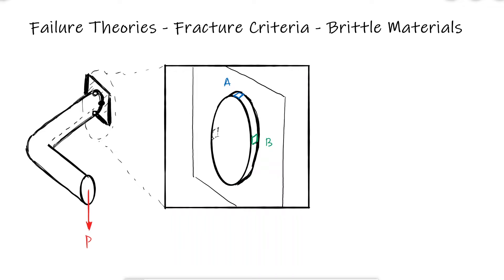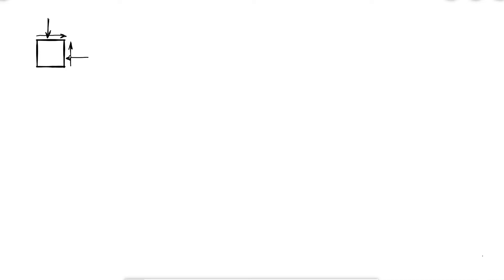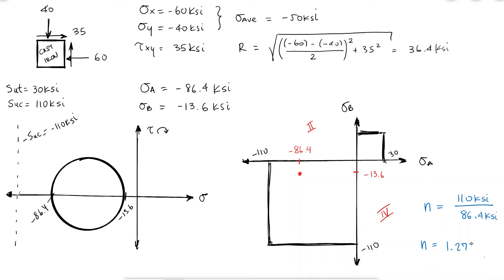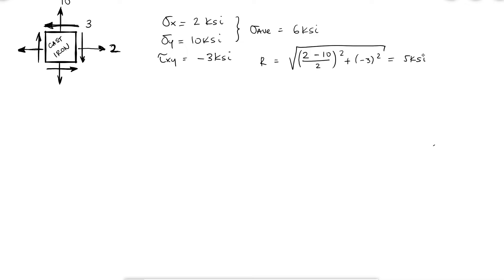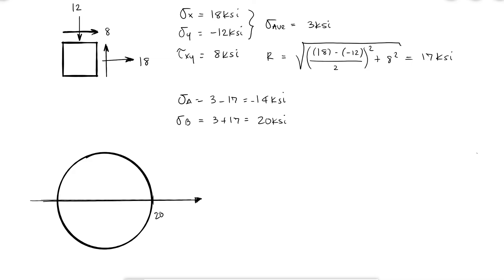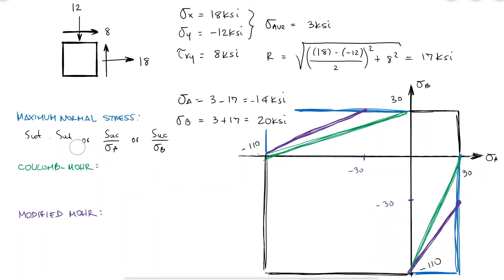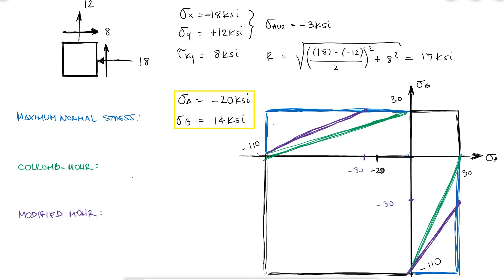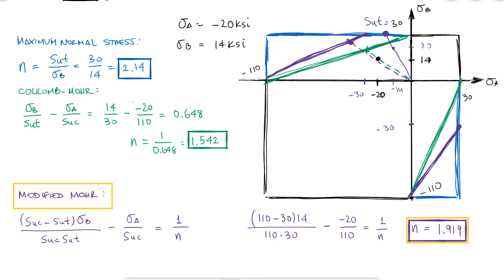Maximum Normal Stress, Brittle Coulomb Mohr, Modified-Mohr Criteria Examples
Main Video: Brittle Failure Theories - Facture Criteria in 10 Minutes